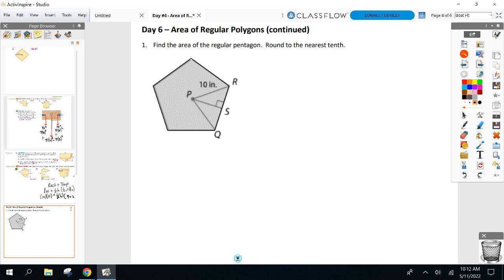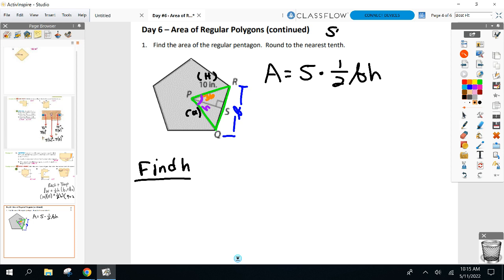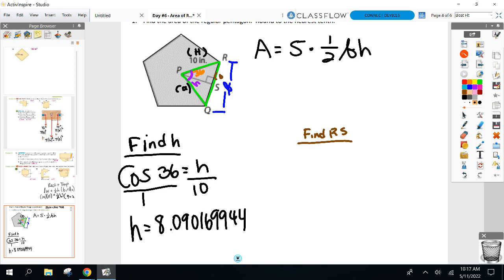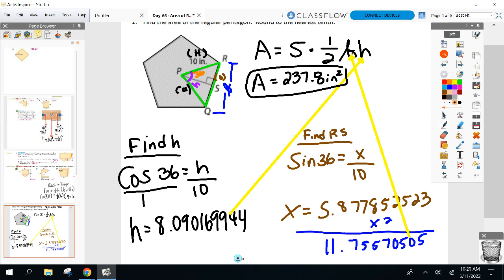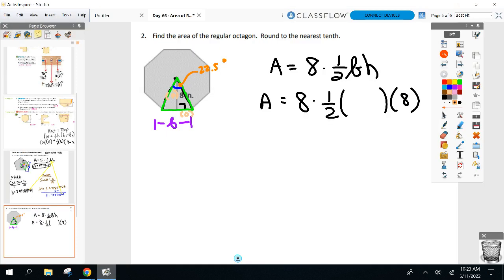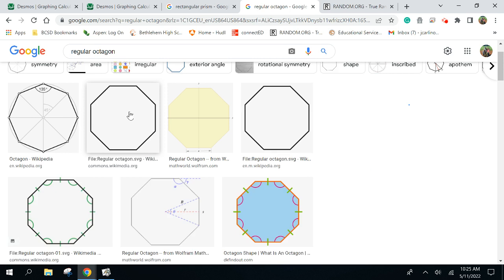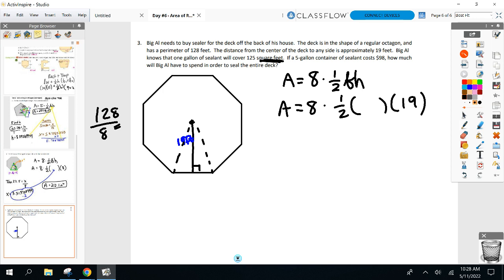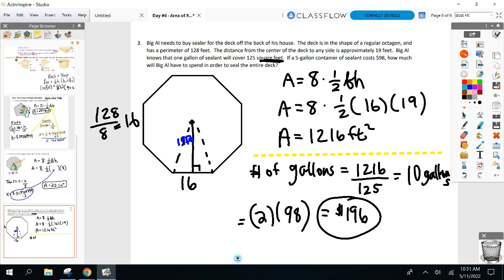Geometry AB May 11th - Unit 11 Day 6 - Area of Regular Polygons Day 2